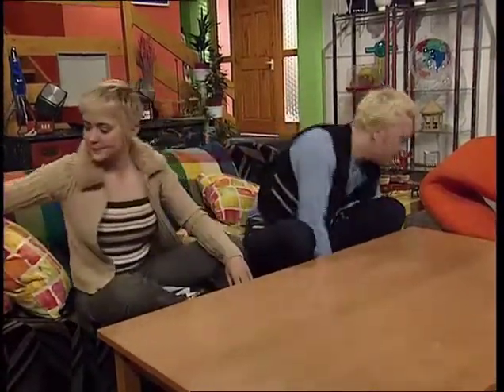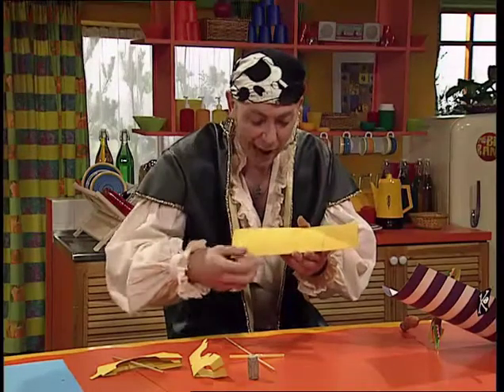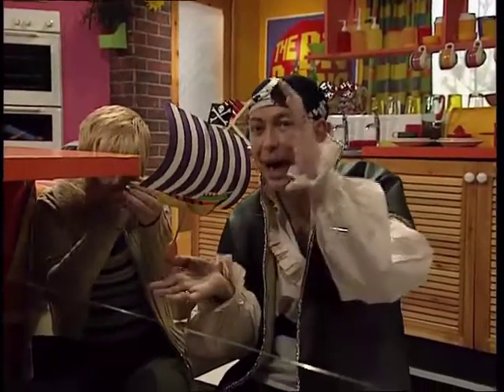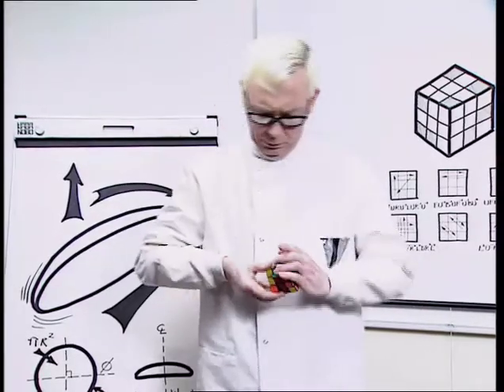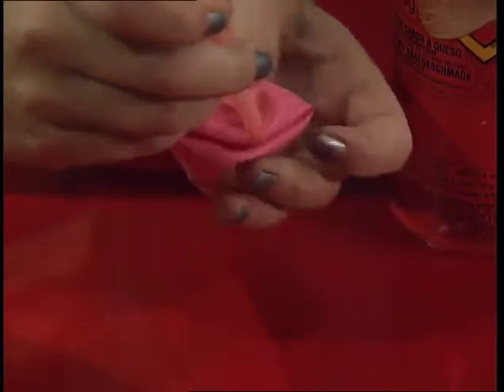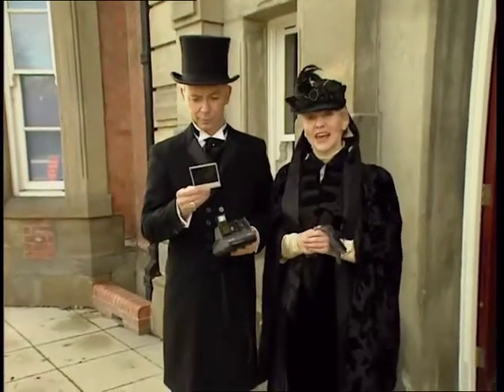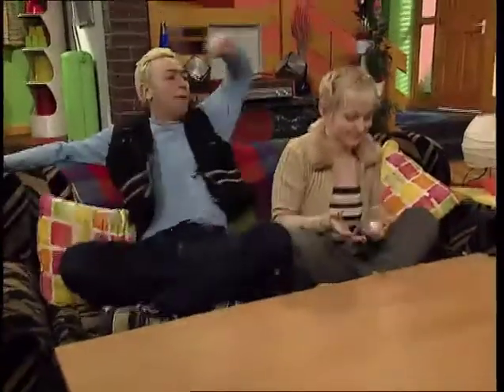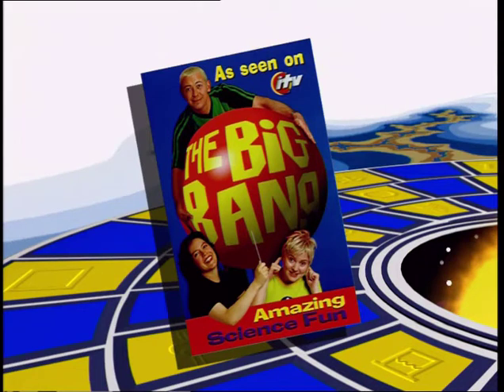Big Bang (Series 3) Episode 2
GARETH JONES and VIOLET BERLIN find out how to make a flying pirate ship and a family of musical pigs, and reveal the Strange But True story of the discovery of X-Rays.

Contributors
Presenter - GARETH JONES Presenter - VIOLET BERLIN Producer/Director - COLIN NOBBS Producer - PATRICK ...

First Transmission
20 Apr 1998